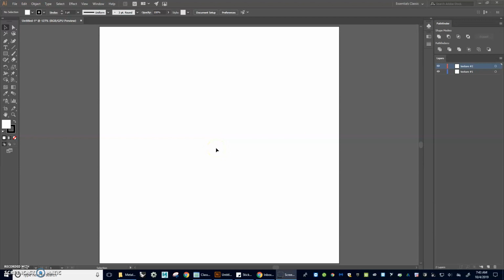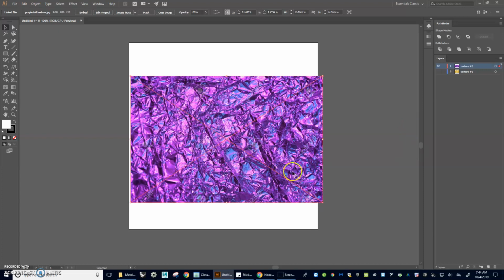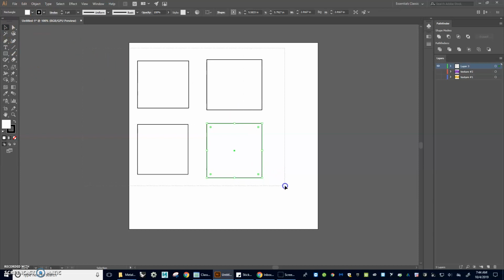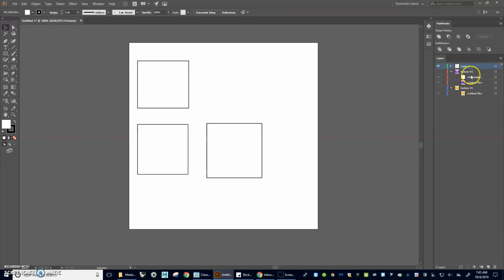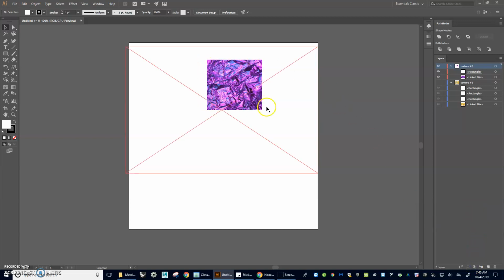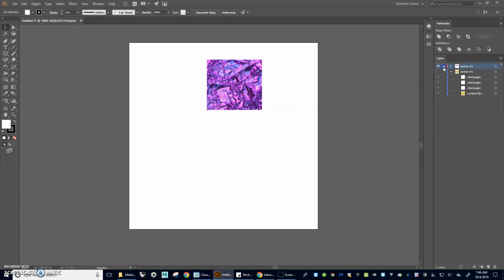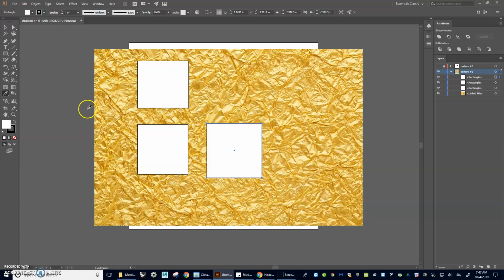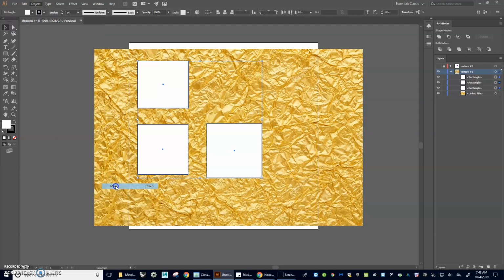Creating a Clipping Mask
In this video we will use the program Adobe Illustrator to create a clipping mask.